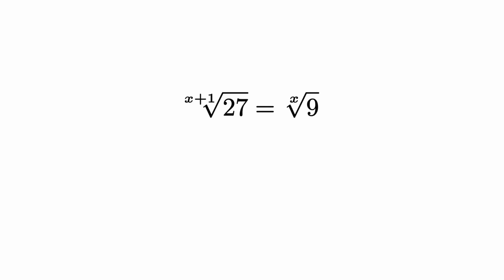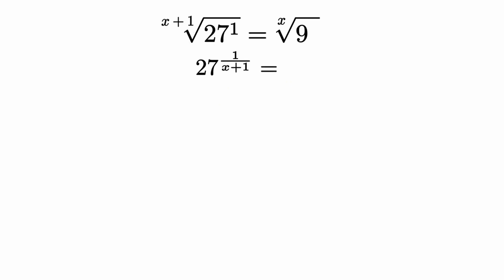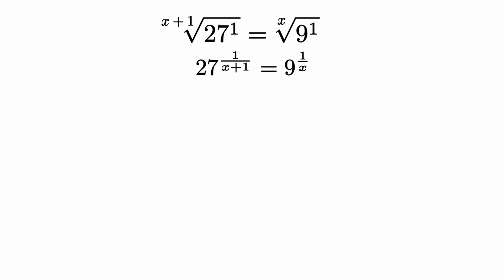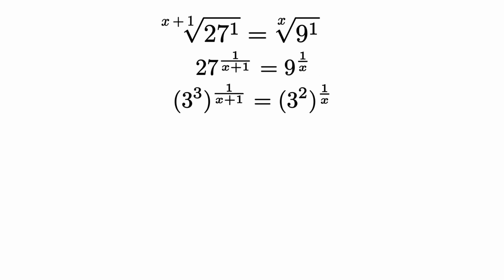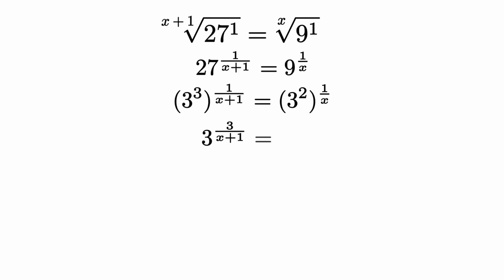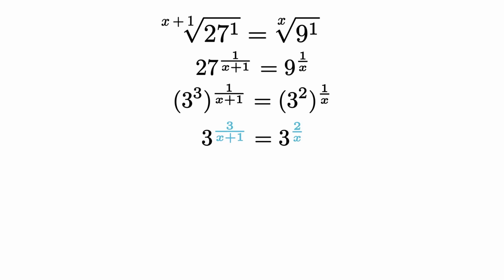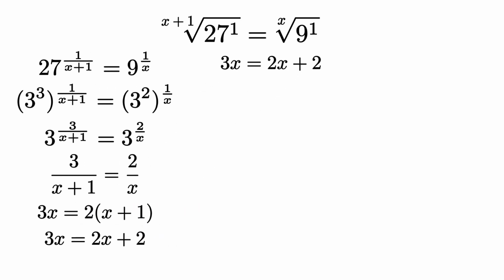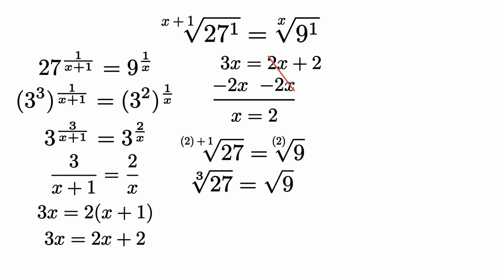Solving Radical Equations with x in the Index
What happens when x is in the index of our radicals? How would we solve for x?

In this video we go over one way to solve this equation by utilizing some helpful radical rules.

Remember this is just one approach to solving this equation but of course there are other ways you could've approached this 👌